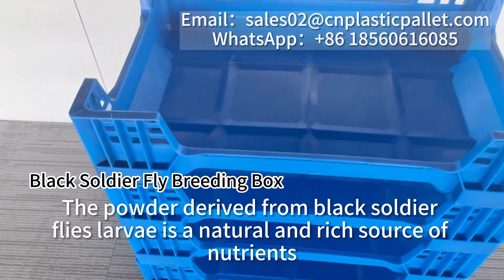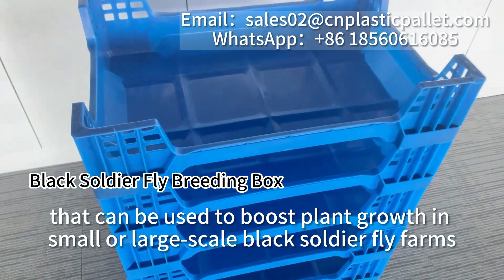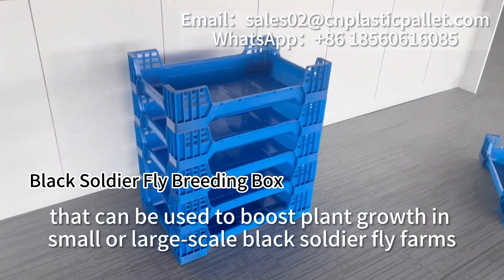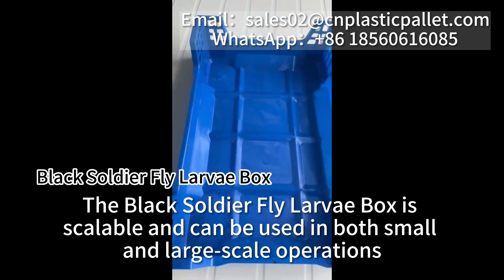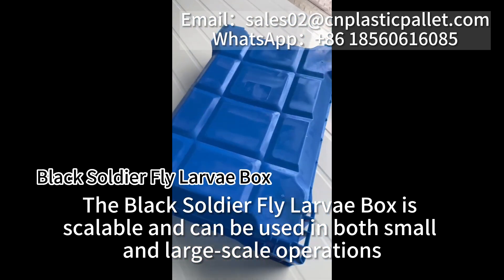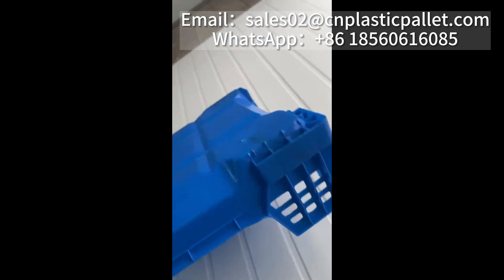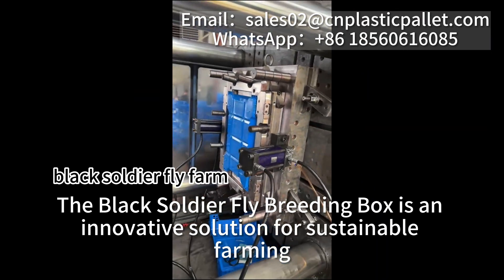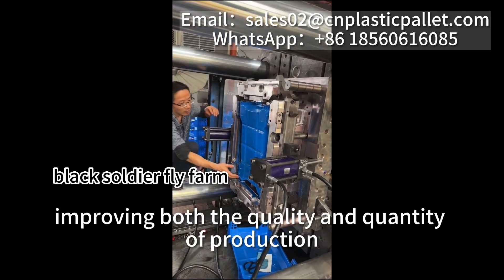Black Soldier Fly Larvae Breeding Box farm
The powder derived from black soldier fly larvae is a perfect source of protein for animal feed. It can be added to the feed, mixed with water to create a paste, or used to make wet mixes. The fertilizer, on the other hand, is a natural and rich source of nutrients that can be used to boost plant growth in small or large-scale black soldier fly farms. The Black Soldier Fly Larvae Box is scalable and can be used in both small and large-scale operations. The Black Soldier Fly Breeding Box is an innovative solution for sustainable farming, improving both the quality and quantity of production. It is a sustainable solution for organic waste management that can help reduce greenhouse gas emissions and increase food security.
Enlightening Pallet Industry Co.,Ltd
Address: Industrial Zone, Huangdao District, Qingdao, Shandong Province, China